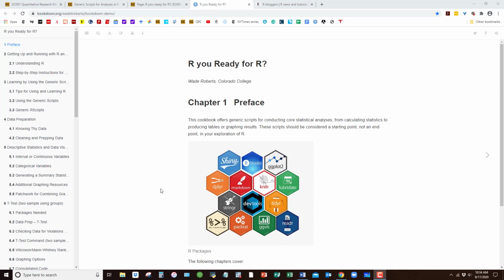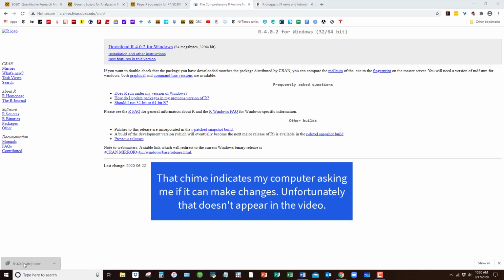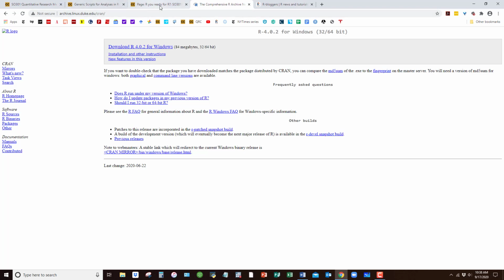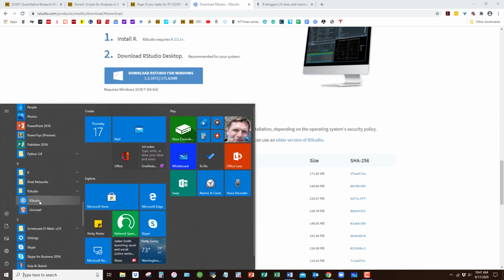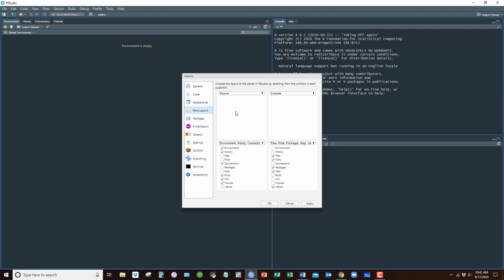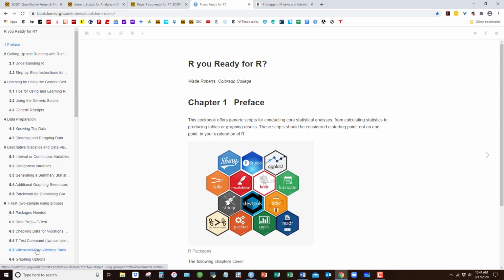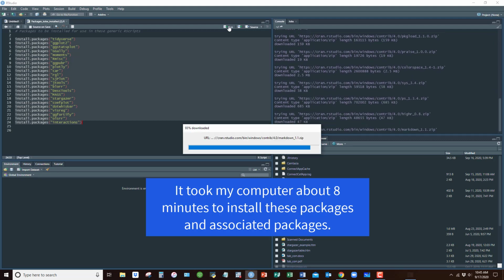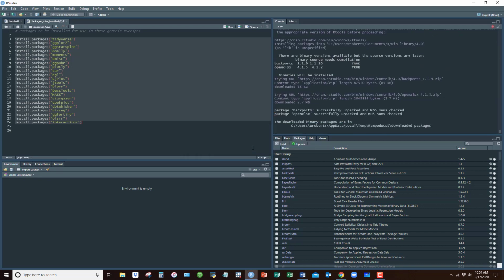Installin R, RStudio, and Packages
This video shows you how to install R, RStudio, and the packages associated with my e-book.
0:20 Installing R
2:55 Installing RStudio
4:48 Changing appearance and layout of RStudio
6:55 Installing packages associated with e-book
9:26 Checking for updates of packages; installing